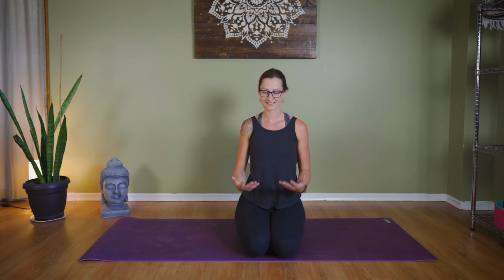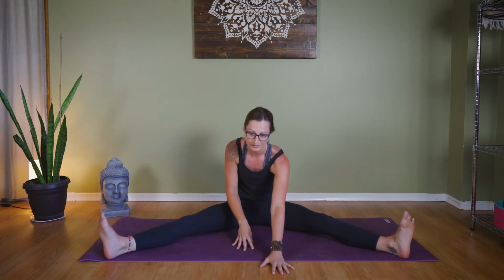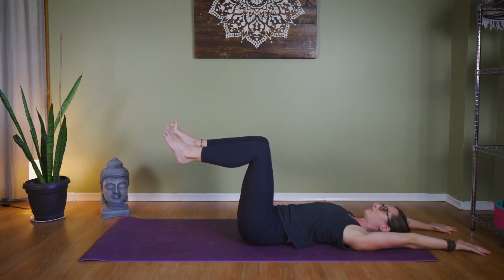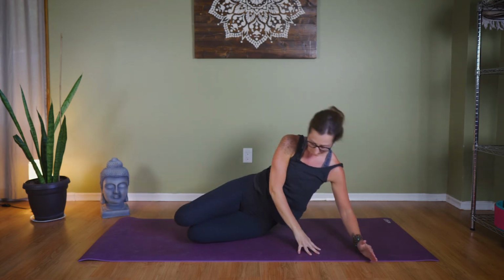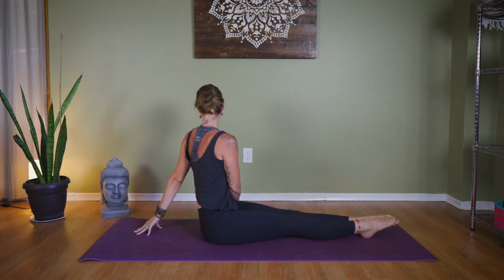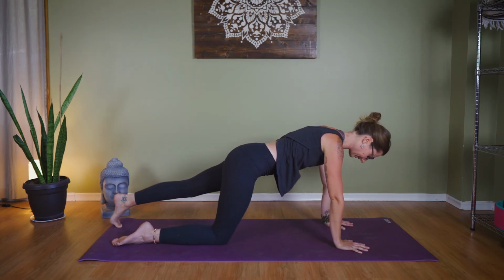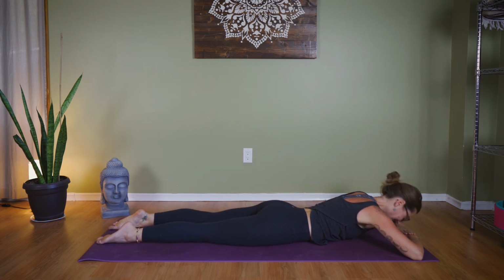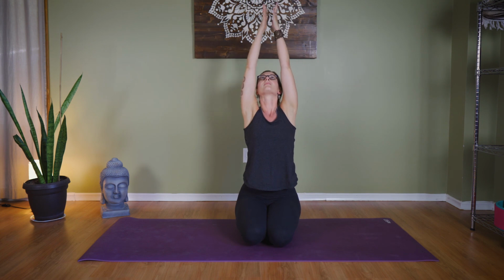Complete 30 Minute FREE Workout: Core Express Yoga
This FREE complete 30 minute workout focuses on your core to build strength and stability. This Core Express Yoga class will tone and strengthen abs, obliques, and low back. Try out this FREE sample class from our online subscription service. Our members enjoy access to an on demand video library with 130+ videos in a variety of yoga and fitness styles. Like this content? Check out our Living Lotus Online yoga studio where we host full length on demand yoga classes and weekly livestreams:

Please consider joining Living Lotus Online, where we are building an online community around practical, accessible yoga for everyone! Members get access to weekly livestreams and a growing on-demand video library with new videos added every week!